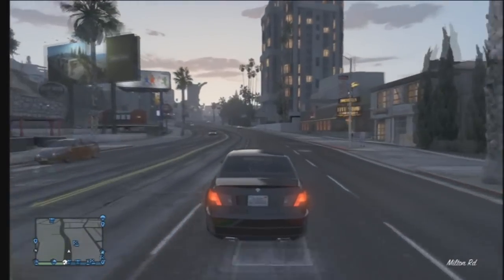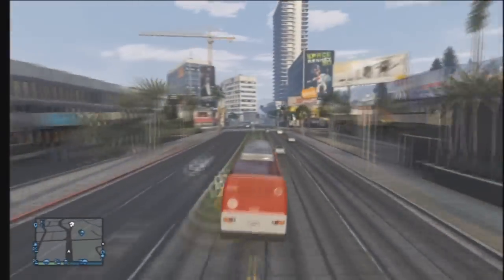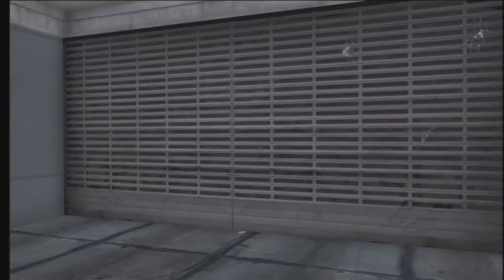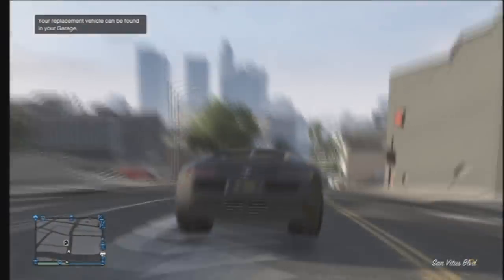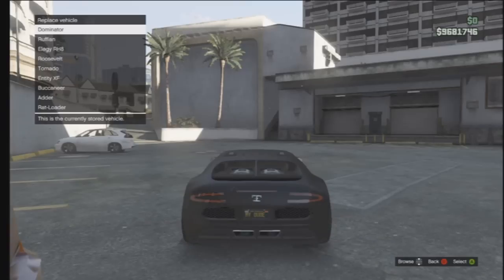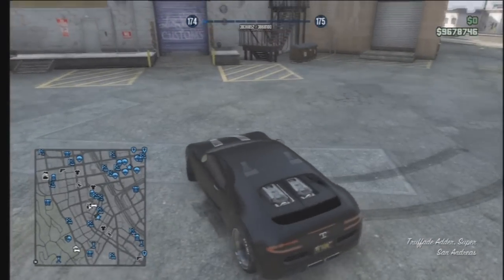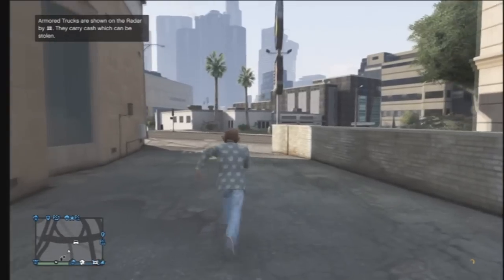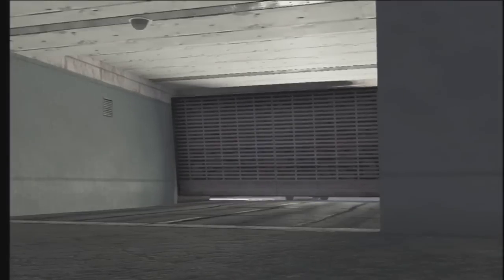GTA 5: *SOLO* Unlimited Money Method *AFTER PATCH 1.10*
In these videos i try and bring to you the best unlimited money glitch on gta 5, best rp glitch on gta 5, funny moments on gta 5, best glitches on gta 5, Gta 5 mods and ocassionally Cod ghost glitches, cod ghost mods, cod ghost montages, cod ghost sniping and cod ghost tips tricks and jump spots. i hope you enjoy